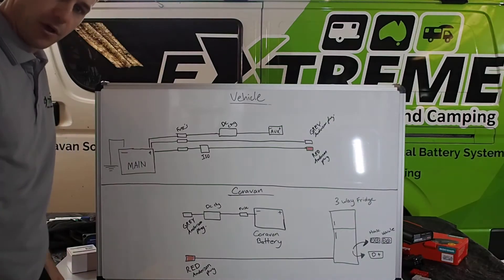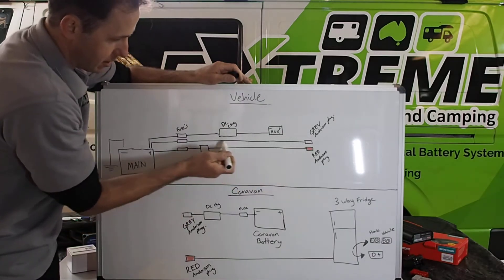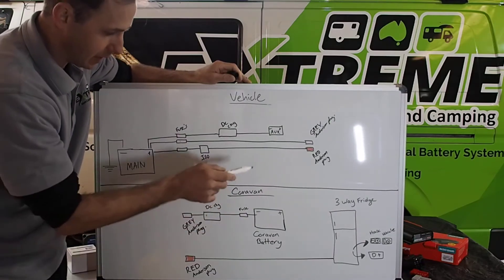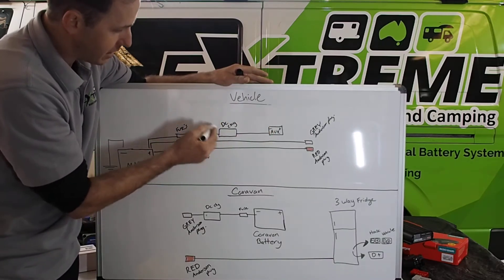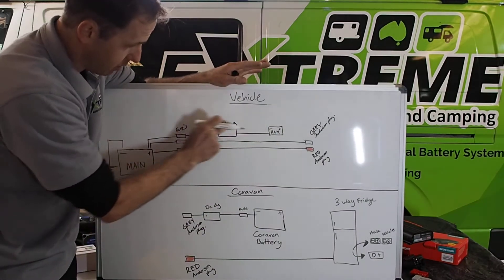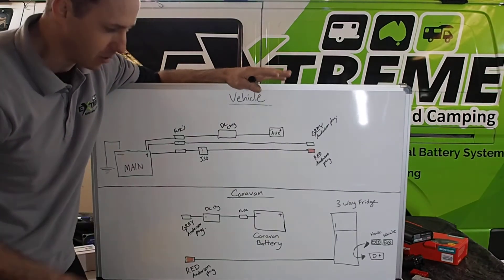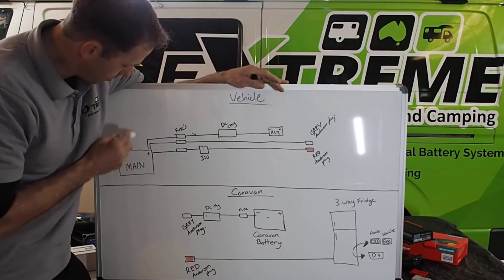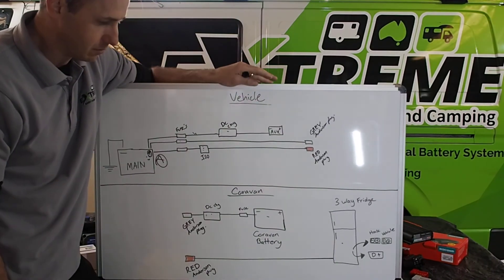Dc to Dc Charger setup with 3 way fridge and Aux battery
The right way to setup both vehicle dc to dc charger and caravan dc to dc charger with a 3 way fridge